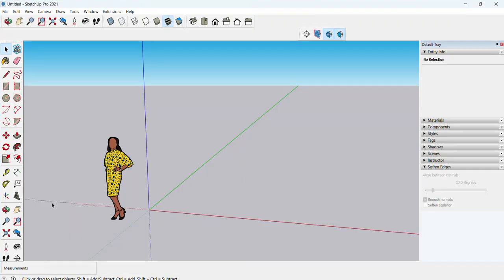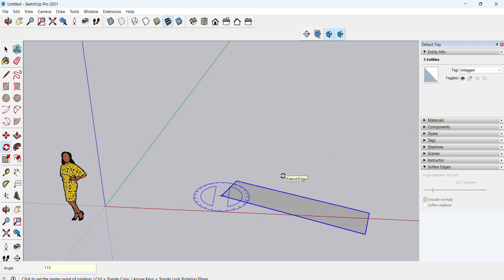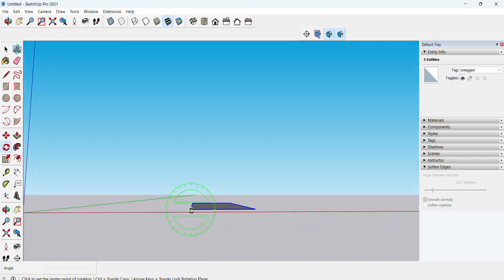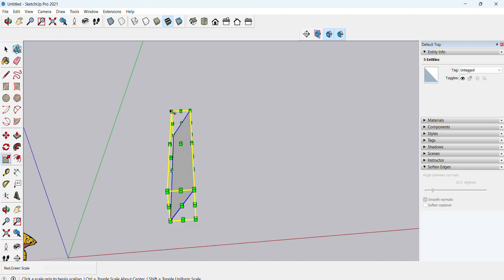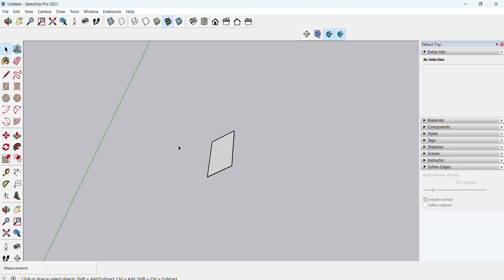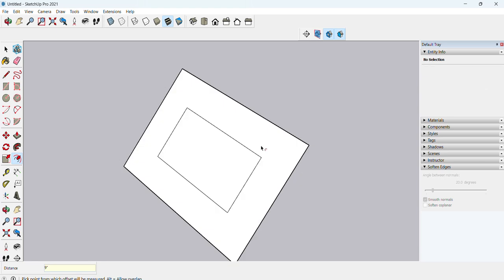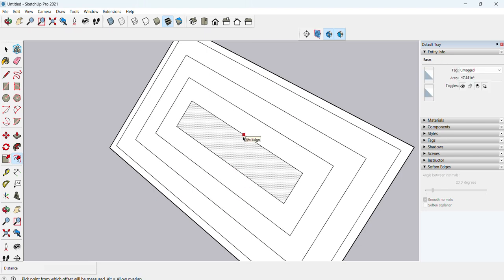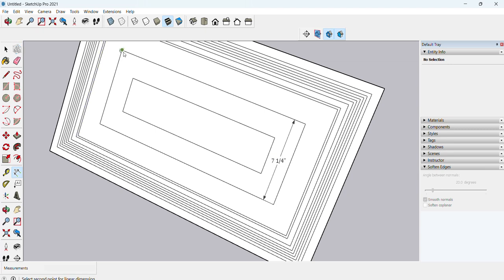HOW TO USE ROTATE, SCALE AND OFFSET | BEGINNER TO PRO | SKETCH UP ENGLISH TUTORIALS | SERIES